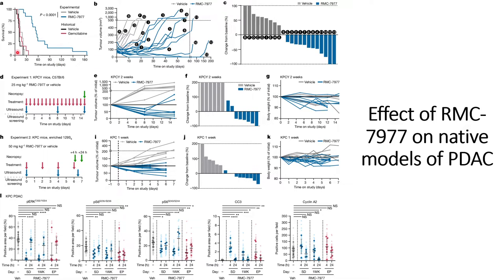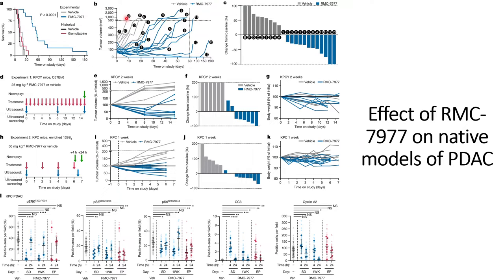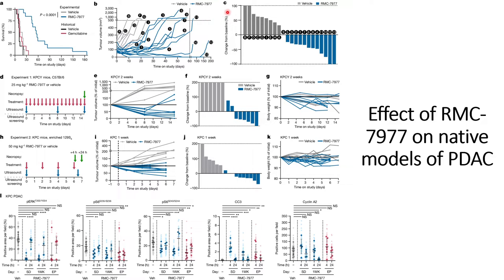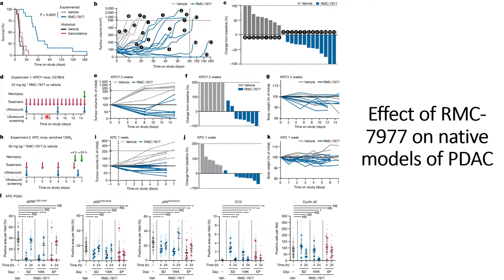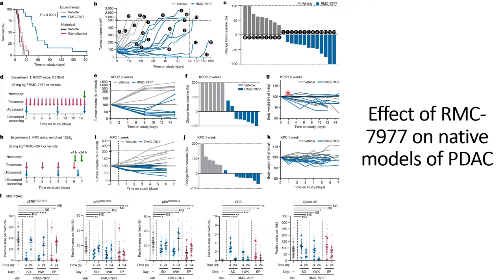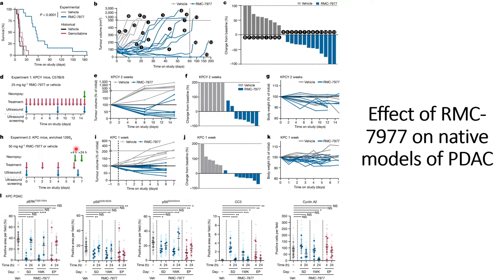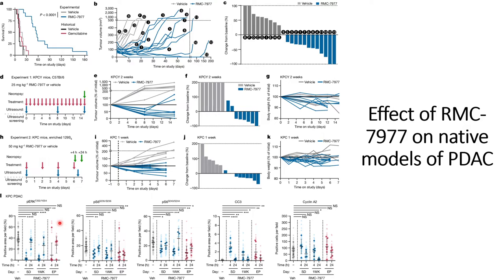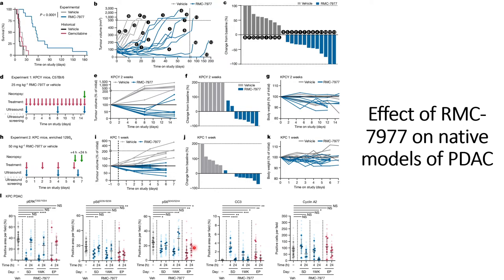Effect of RMC-7977 on native models of Pancreatic cancer (PDAC) Code: 721